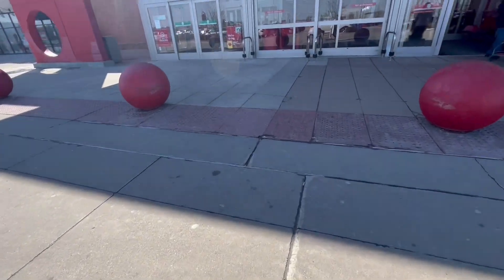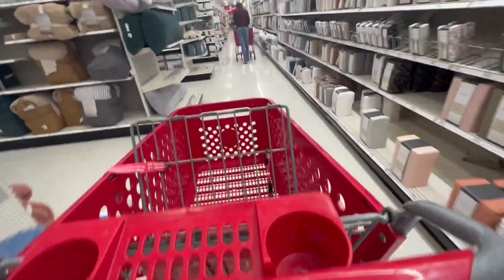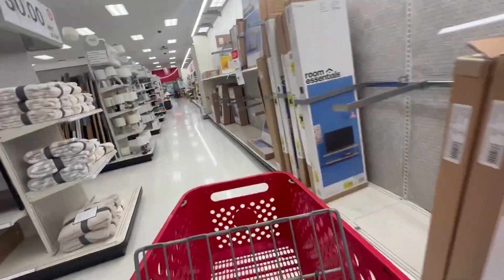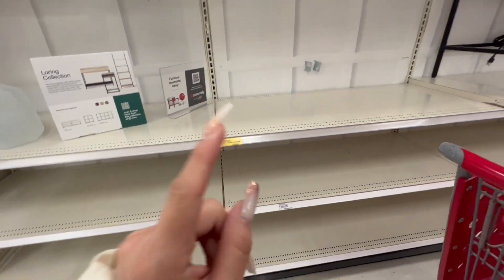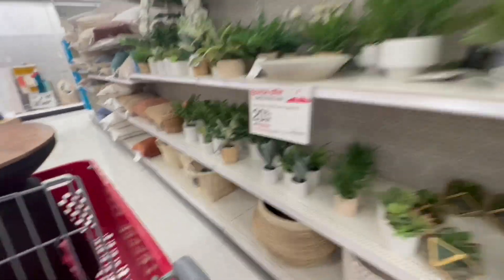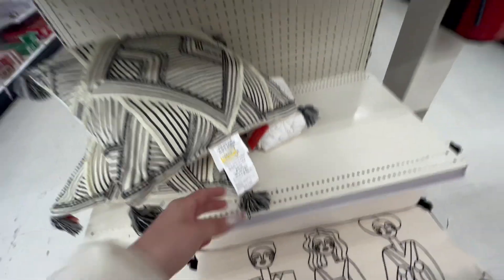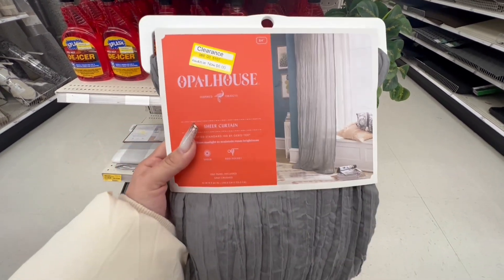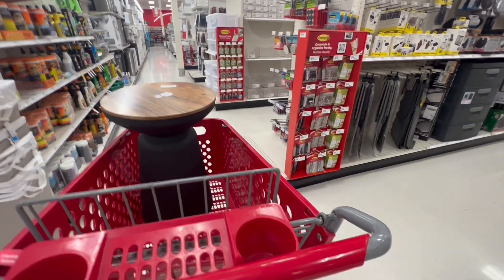TARGET CLEARANCE **BIG SALE**